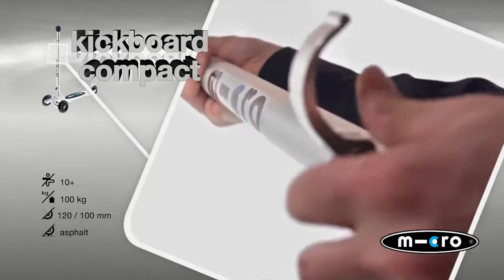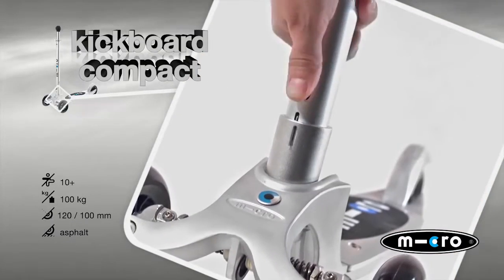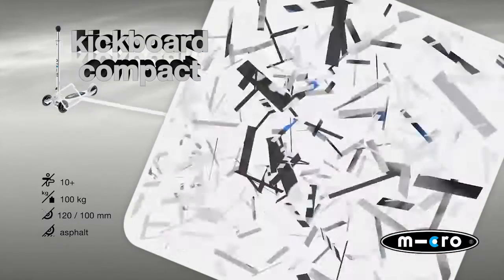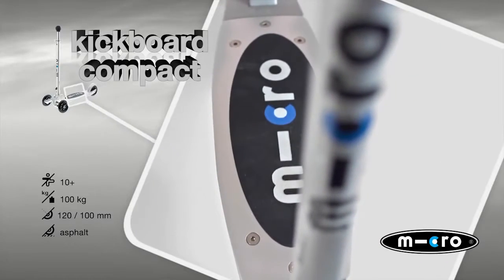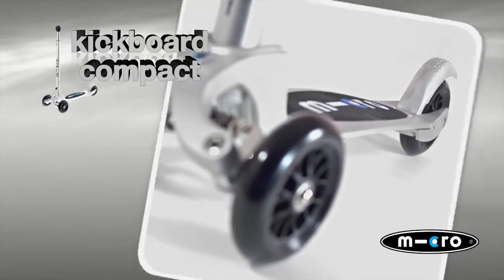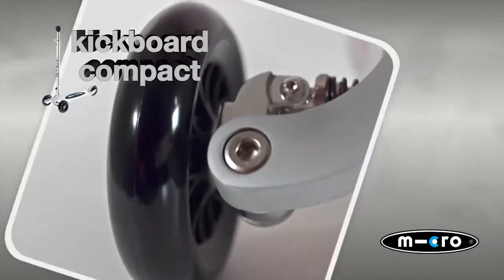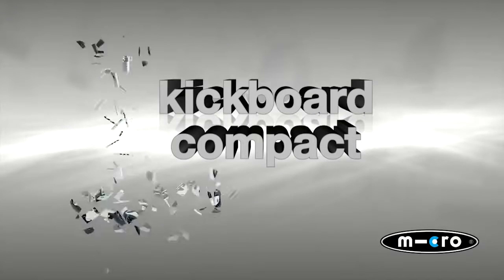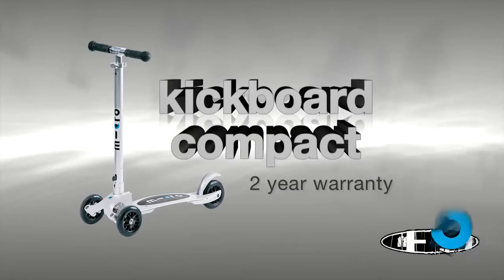Monster Kickboard Interchangeable Kick Scooter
Interchangeable Handlebar - switch from Joystick to T-bar with ease!
2-year warranty against manufacturer's defects, replacement parts available from Micro Kickboard
Folds-down for convenient transportation and storage of scooter itself
Patented Sandwich Deck - 220 pound weight limit
Ages 13+up

Product Description
**Now with convertible T-bar AND Joystick!** (both handlebar styles included) The Kickboard Monster offers street surfing at its best.. The axle steering and wide track wheels, two in front and one in back, offer better balance and greater stability for those wanting to create long curves and build up some speed on the streets. The flex deck, made of wood and fiberglass, together with the precision bearings, absorb the bumps and guarantee a smooth ride. The Monster combines all the best features of the original 3-wheel kickboards with fat tires that go anywhere. An innovative rubber insert on the Rear Spring Loaded brake prevents feet getting hot from braking. Either way, you get a skateboard style ride with more control. The Monster stays upright when you hop off, so it is easy to park, or fold it up and carry it with you using the Monster's patented folding mechanism. A very stable ride, perfect for long carving turns at speed The wide wheels will give you more surface on the ground and a little better holding as a result. While in theory that should mean the wheels wouldn't be as fast as those on the Kickboard Original, which has thinner wheels, riders have told us they could build more speed on the Monster because the wide wheels and better holding helped them to kick faster and more confidently. Now with interchangeable T-bar/Joystick! Quickly and conveniently convert your kickboard from the more "traditional" T-bar steering over to the Joystick steering, which provides more of a skateboarding or longboarding feel. Please note, when you take this product out of its display box, it will arrive in "Joystick mode." The components needed to convert your handlebar over to a T-bar are included right inside the box with your scooter and instruction manual. As aforementioned, switching from one handlebar style over to the other is quite easy!